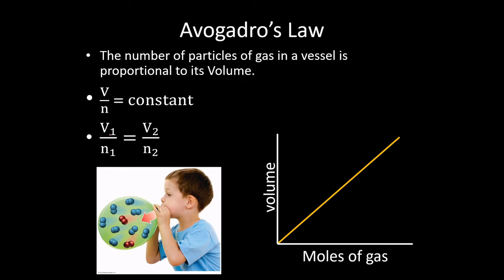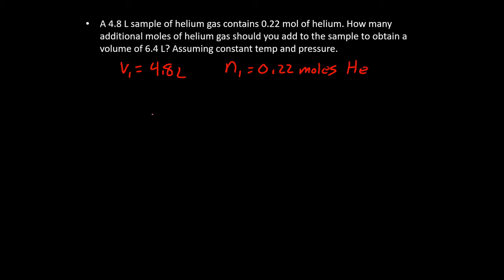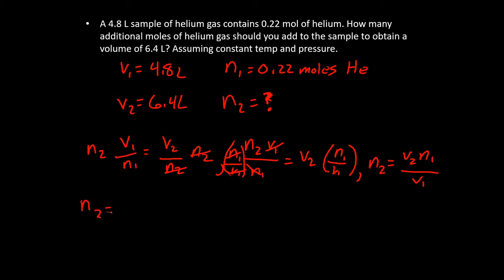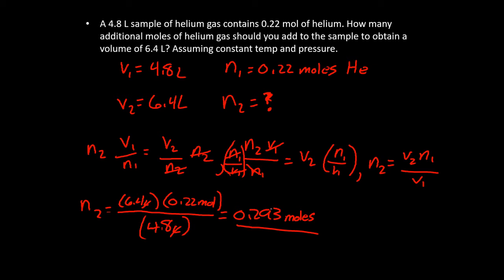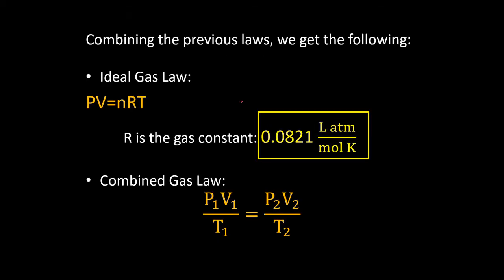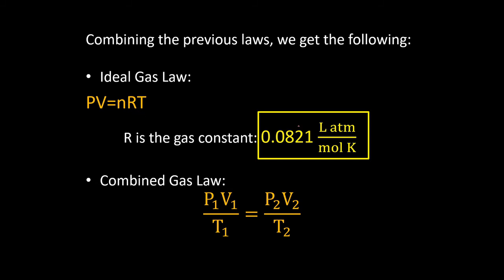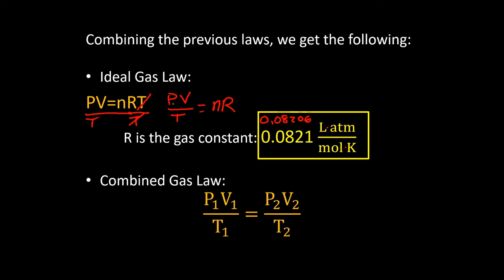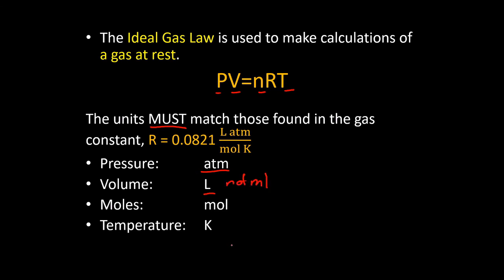Chapter 11 part 4